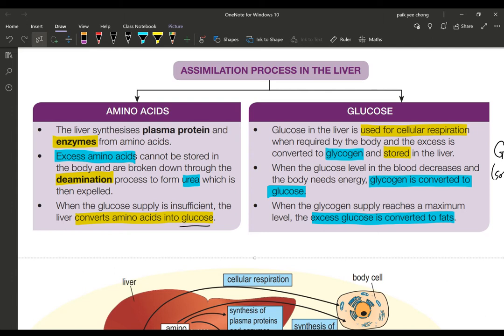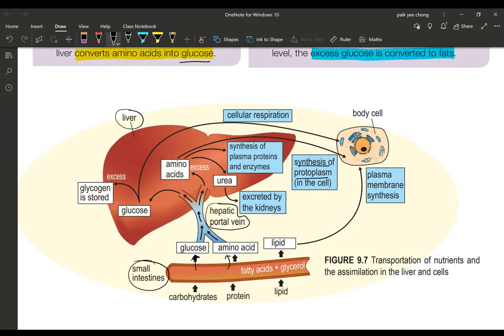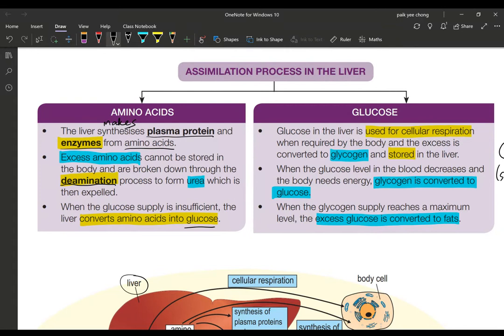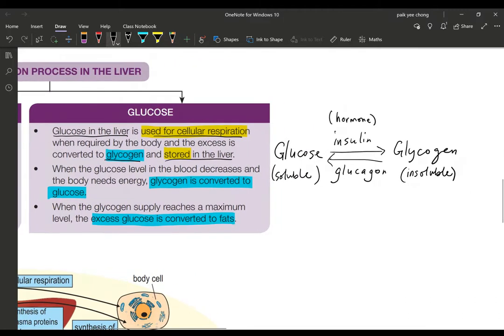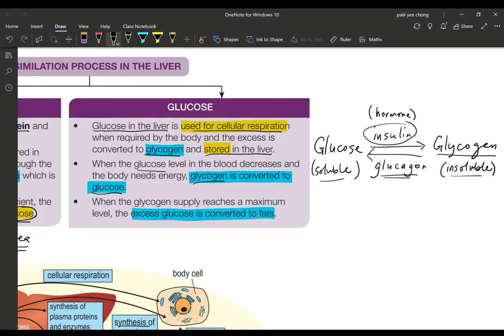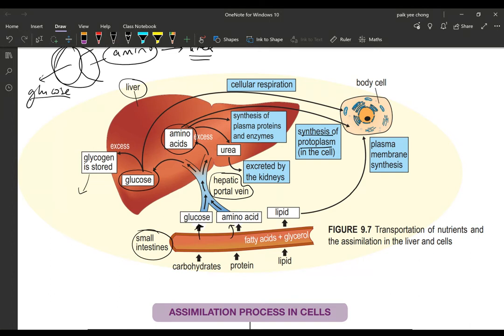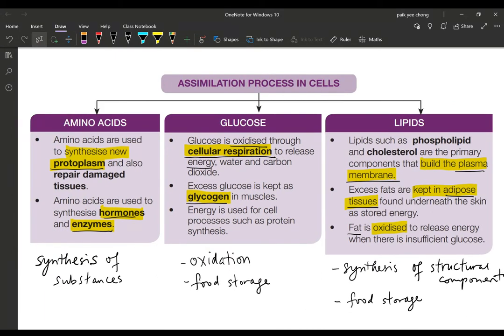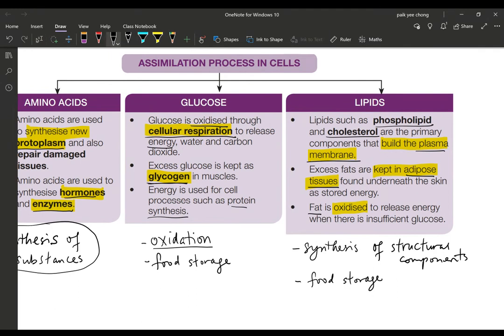9.4 Assimilation (Part 2)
This video is a continuation of the video Assimilation Part 1. Here, I discuss assimilation in the liver and the body cells.